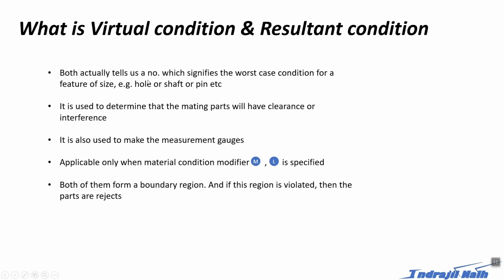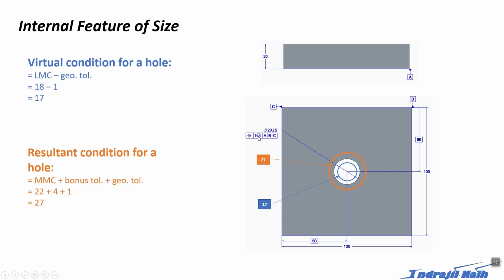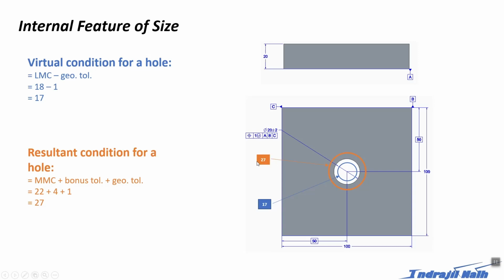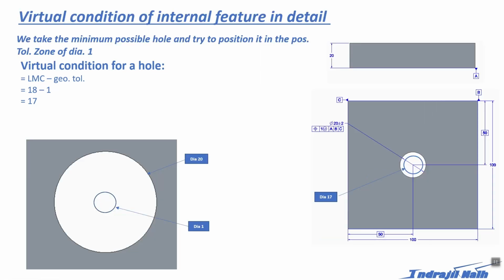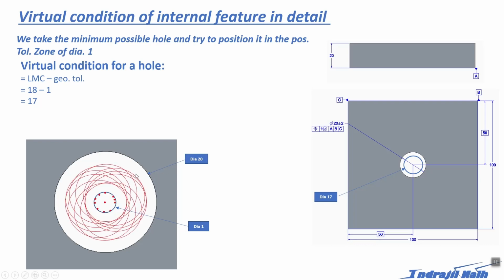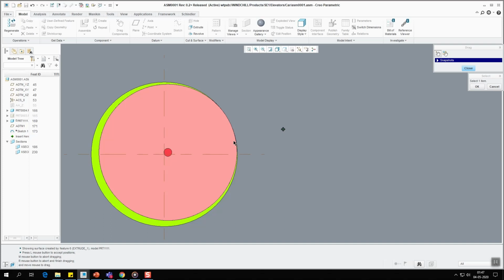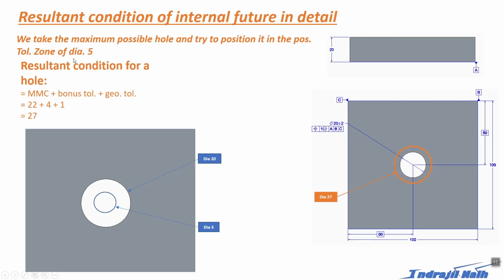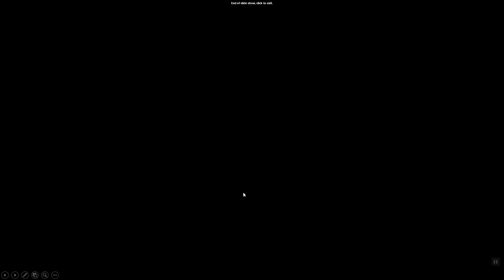GD&T - What is virtual condition and resultant condition part 1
Here in this part 1 of the video i have talked about the virtual condition and the resultant condition of the internal feature of size a hole
in the next part i will be discussing about the virtual condition and resultant condition for a shaft an external feature of size.